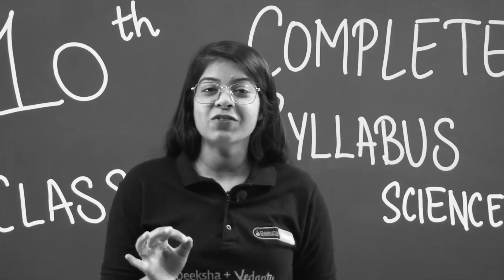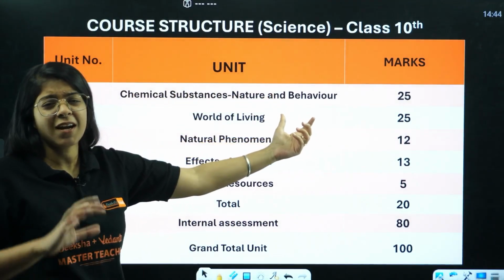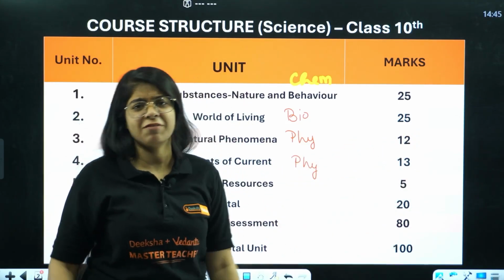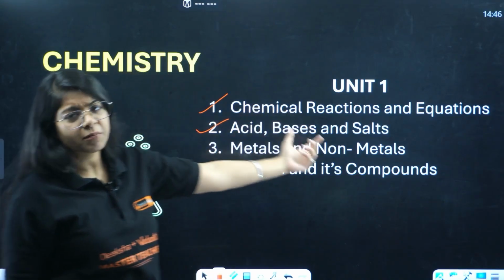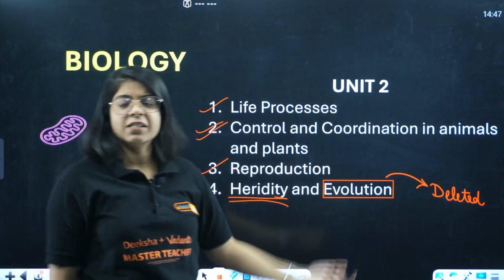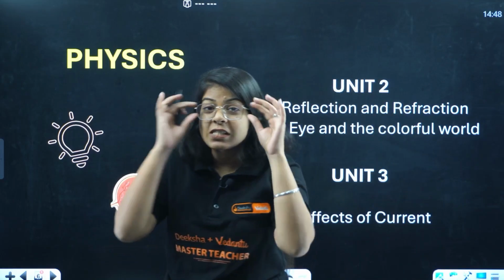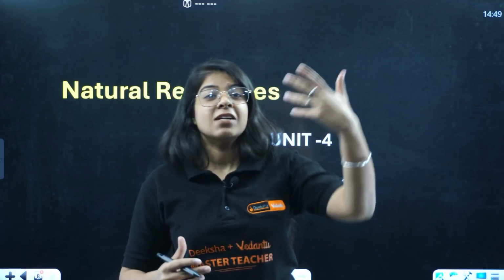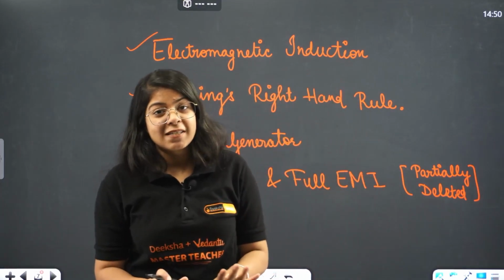Class 10 Science Complete Syllabus Breakdown 🔥 | Chapter-wise Strategy | CBSE 2026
In this video, we break down the complete Class 10 Science syllabus chapter by chapter to help you study smarter and score higher in board exams. Understand what to focus on, which chapters are important, and how to plan your preparation effectively.

We cover Physics, Chemistry, and Biology topics with a clear strategy for each, along with tips for revision, note-making, and exam preparation. This is your ultimate roadmap to complete the syllabus on time and boost confidence for CBSE 2026 boards.

Perfect for beginners as well as students looking for a clear study plan. Watch till the end to get a complete preparation strategy!

Confused after Class 10 boards? 🤯 Don’t guess your future. Get clarity.